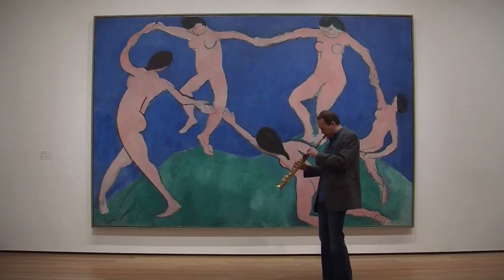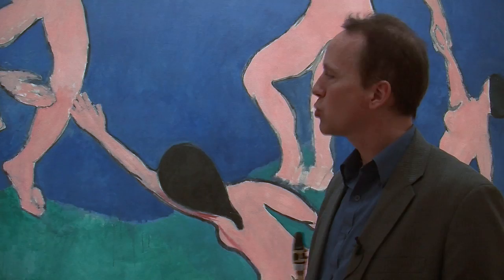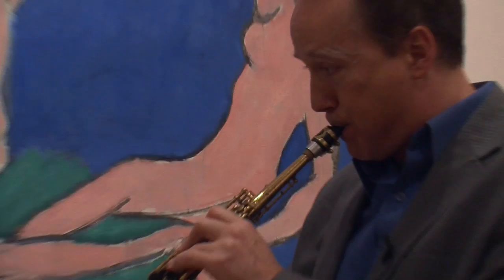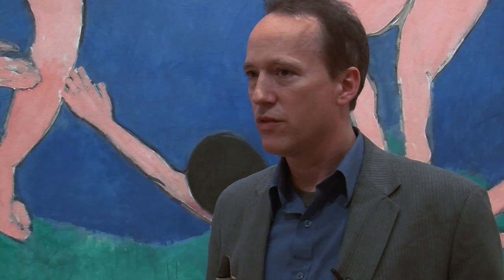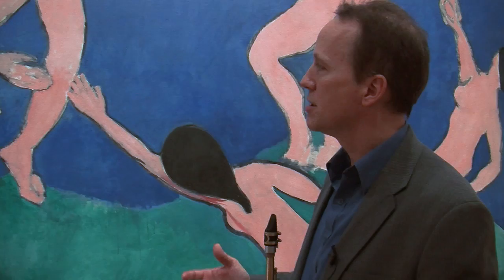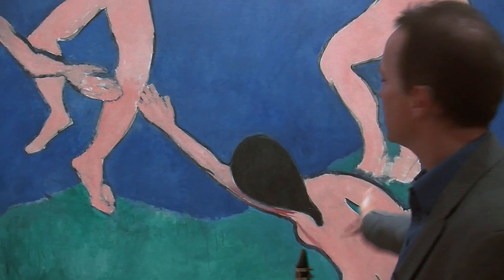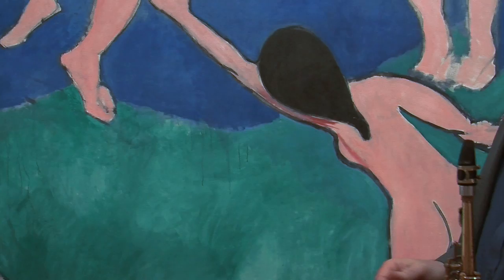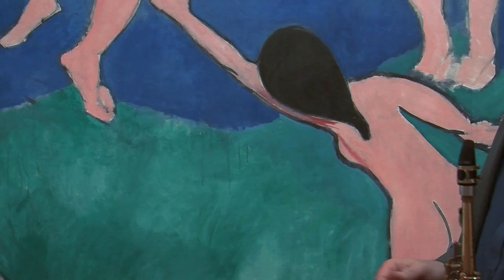Portrait in Seven Shades: Matisse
Portrait in Seven Shades was commissioned by Jazz at Lincoln Center Orchestra.

Images © The Museum of Modern Art